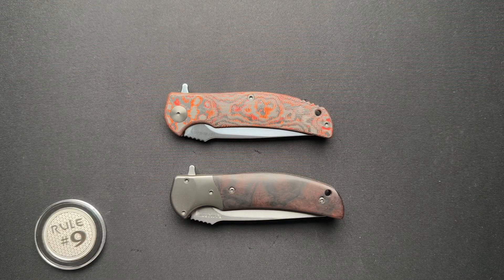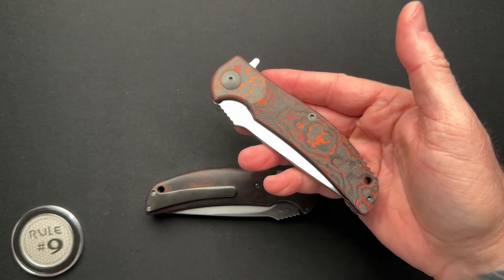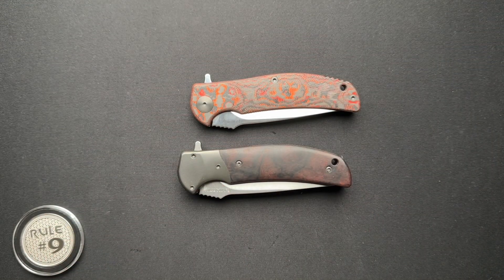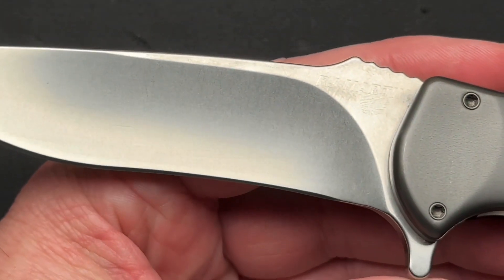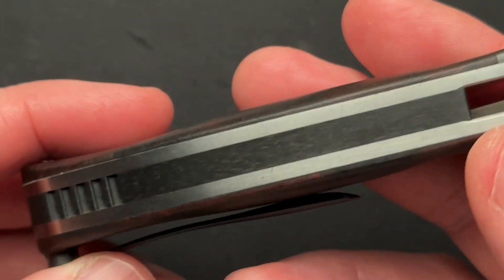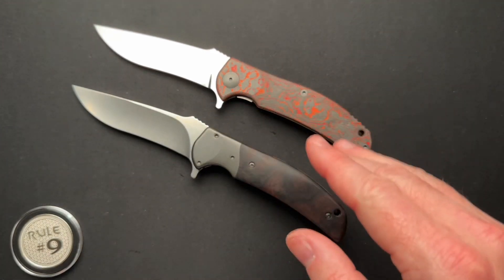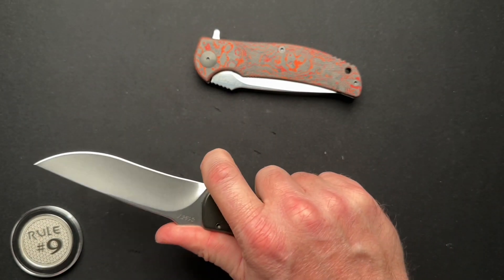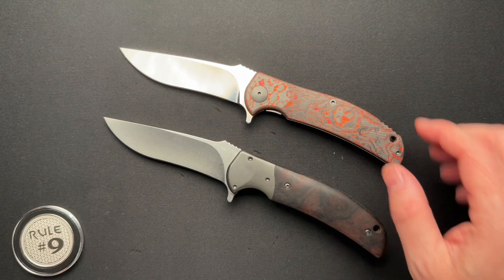RJ Martin Q36DI Knife Review